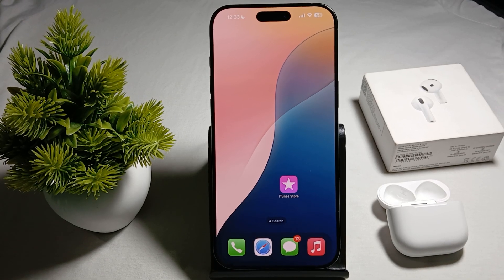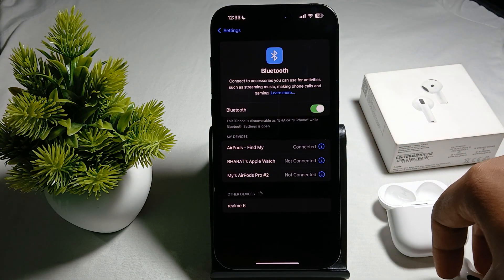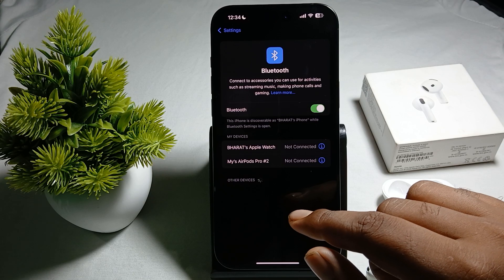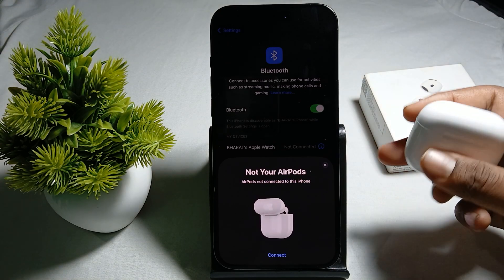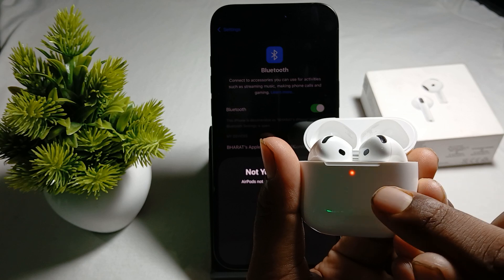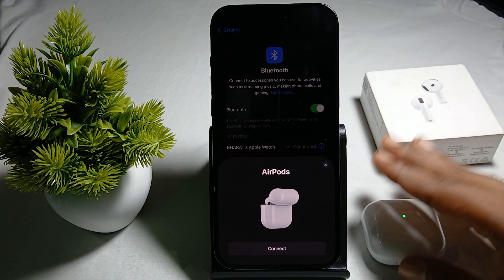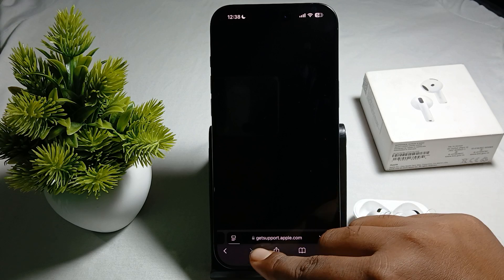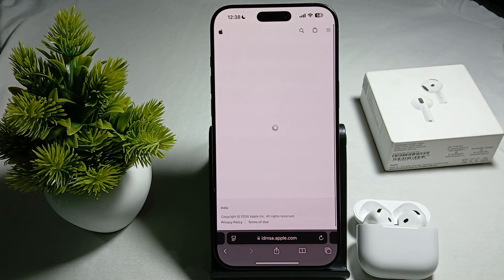How To Fix iPhone 16 Pro/16 Pro Max Not Connecting/Pairing To Airpods 4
If Your Iphone 16 Pro Or 16 Pro Max Isn't Pairing With Your Airpods, Watch This Video For Troubleshooting Tips And Solutions To Fix Connection Issues.

0:18 Step 1: Check Bluetooth Settings
0:30 Step 2: Forget Device Once
0:55 Step 3: Charge Your Airpods
1:19 Step 4: Reset Airpods
2:40 Step 3: Contact Support Team